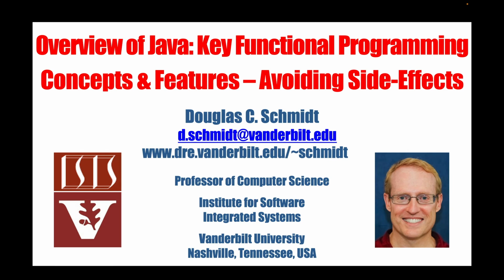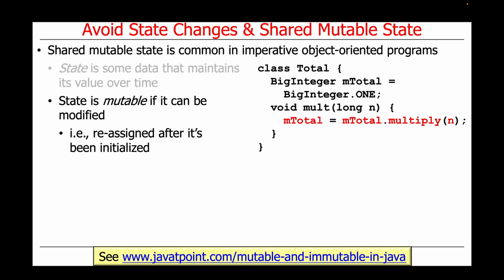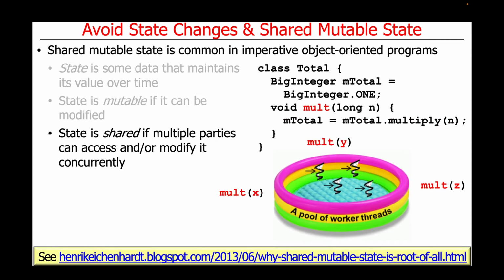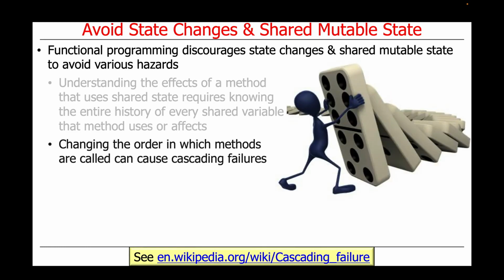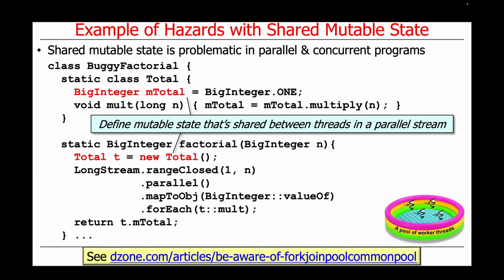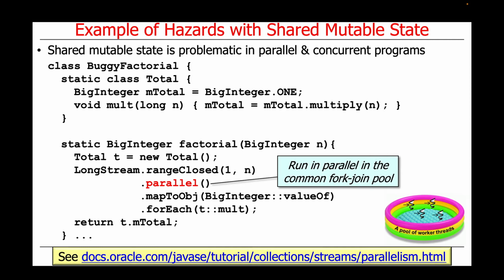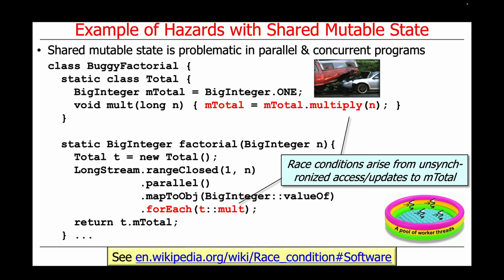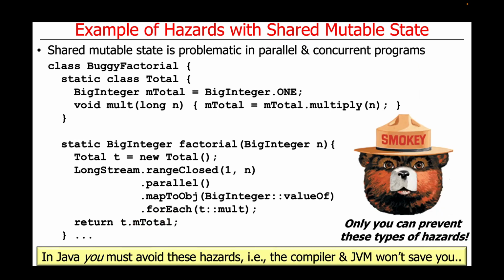Overview of Java: Key Functional Programming Concepts & Features – Avoiding Side-Effects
This video explains why modern Java functional programs should avoid side-effects by minimizing (and ideally eliminating) state changes & mutable shared state.  It examines a buggy factorial case study that demonstrates why shared mutable state is problematic in parallel & concurrent programs.